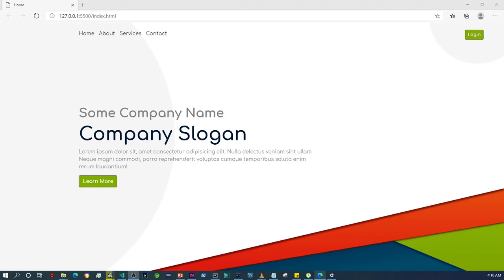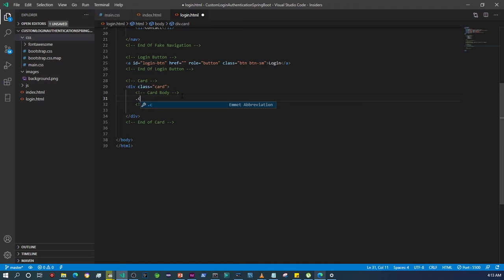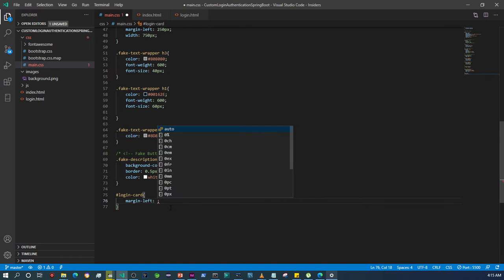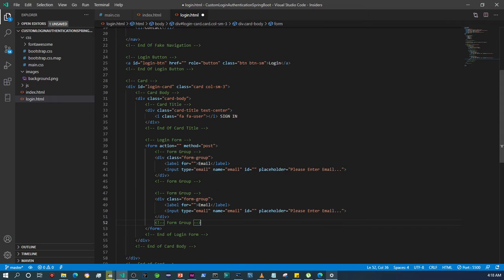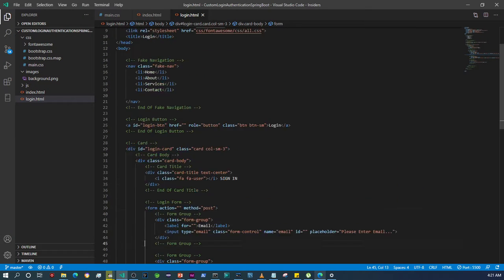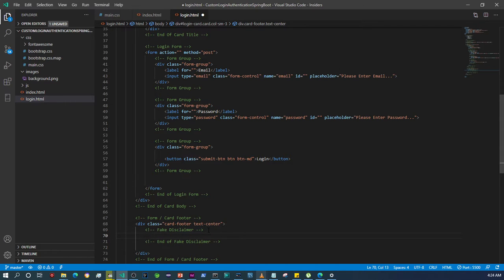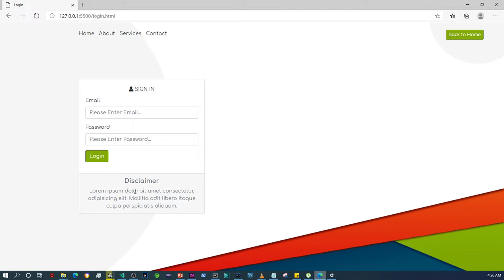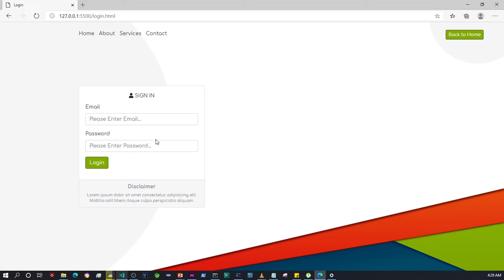4 Custom Login Authentication with Spring MVC and Spring Boot Login Form Design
HI Guys.

In this video I do the design and setup of the login form for the application.